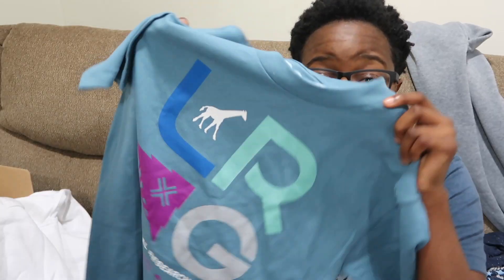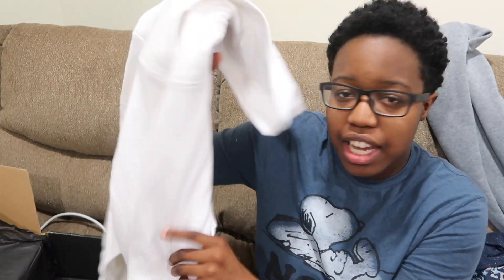ThreadBeast UNBOXING #2 | I GOT PANTS!!!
USE MY LINK YALL AND GET $50 TOWARDS YOUR FIRST BOX!!

I got pants y’all! Let me know what your favorite style of pants is in the comments below.